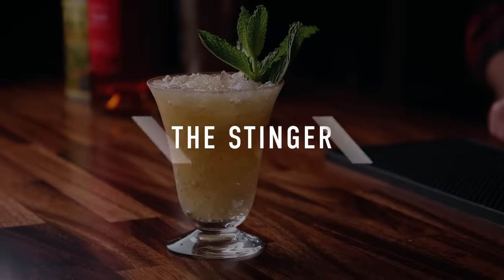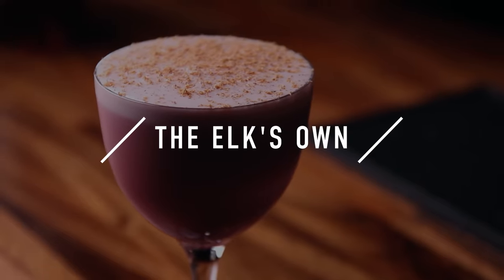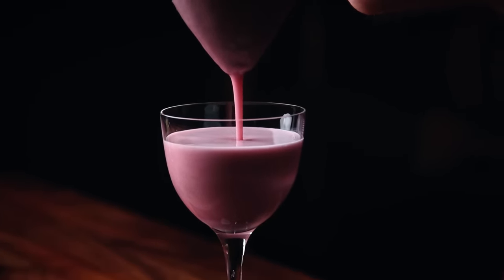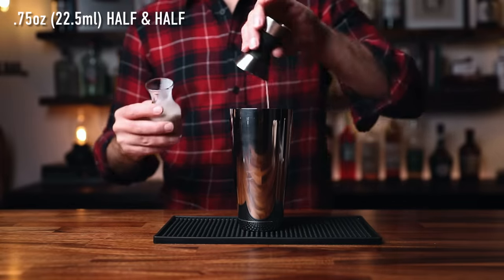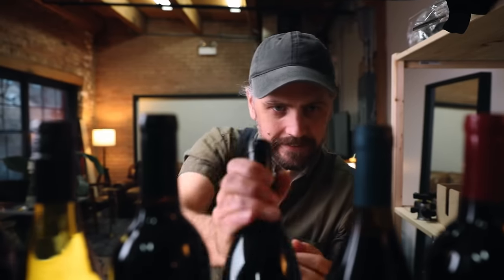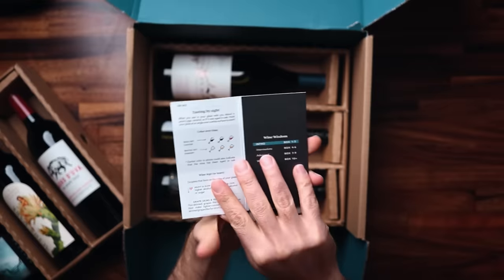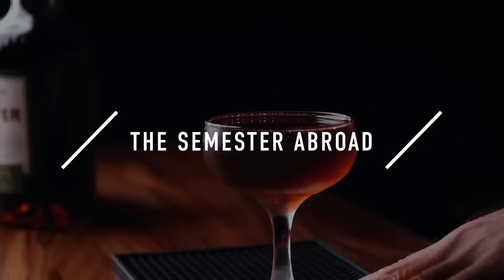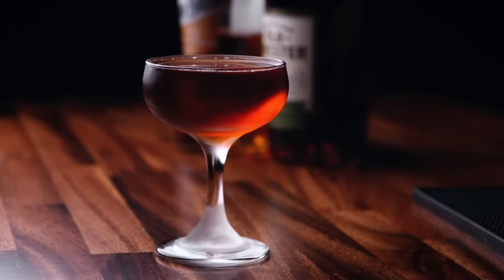6 Holiday Cocktails for Grown Ups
In this video I'll show you six cocktails to get you through the winter! These sophisticated, holiday inspired drinks are for the grown ups - sorry kids. I'm including five festive classics with one spirit-forward original for those needing a stiffer drink. May these cold weather cocktails take away the sting of winter - Cheers!

TIME STAMPS
Intro: 0:00
1. The Stinger: 0:56
2. Elk's Own: 1:29
3. Alexander Cocktail: 2:17
Bright Cellars: 3:02
4. Semester Abroad: 4:12
5. Sherry Flip: 5:06
6. Hot Buttered Rum: 6:28

THE STINGER RECIPE 0:56
2 oz. (60 ml) Maison Rouge VSOP Cognac
1 oz. (30 ml) Tempus Fugit Crème de Menthe
Sprig of mint for garnish (optional mist of absinthe)

THE ELK'S OWN RECIPE 1:29
1 oz. (30 ml) Old Forester 100 Proof Rye
3/4 oz. (22.5 ml) Fonseca Bin #27 Ruby Port
3/4 oz. (22.5 ml) lemon juice
1/2 oz. (15 ml) rich Demerara syrup (2:1, sugar:water)
1 raw egg white OR 3/4 oz. aquafaba
Grated nutmeg for garnish

THE ALEXANDER COCKTAIL RECIPE 2:17
3/4 oz. (22.5 ml) Martin Millers Gin
3/4 oz. (22.5 ml) Tempus Fugit Spirits Crème de Cacao
3/4 oz. (22.5 ml) Cream (half & half, heavy cream, or a favorite non-dairy creamer)

THE SEMESTER ABROAD RECIPE 4:12
2 oz. (60 ml) Old Forester 100 Proof rye
1 oz. (30 ml) Marie Brizard Orange Curaçao
1/2 oz. (15 ml) Fernet Branca
Orange zest for garnish

THE SHERRY FLIP RECIPE 5:06
2 oz. (60 ml) Lustau Emperatriz Eugenia Oloroso Sherry
1/2 oz. (15 ml) rich Demerara syrup (2:1 sugar:water)
1 whole egg

THE HOT BUTTERED RUM RECIPE 6:28
2 oz. (60 ml) Goslings Black Seal Rum
1 Tbs room temperature butter OR a favorite non-dairy substitute
1 Tbs packed brown sugar
1/4 tsp ground cinnamon
Pinch of ground clove
Pinch of ground allspice
1/4 tsp vanilla extract
4 oz. (120 ml) hot water
Cinnamon stick for garnish

THE TOOLS
Electric kettle
The Nick & Nora Glass

Send stuff to:
Anders Erickson
4610 N. Clark St
Suite 1051